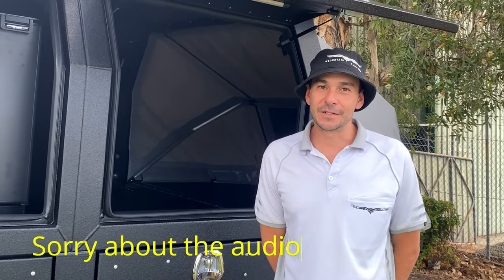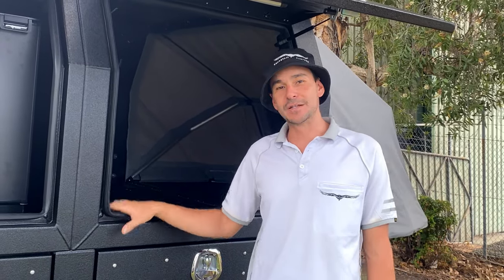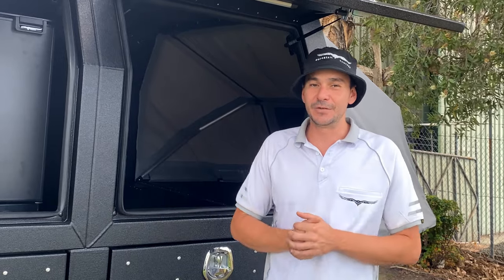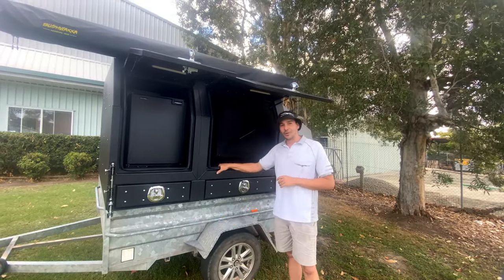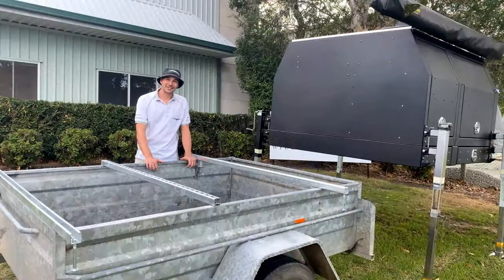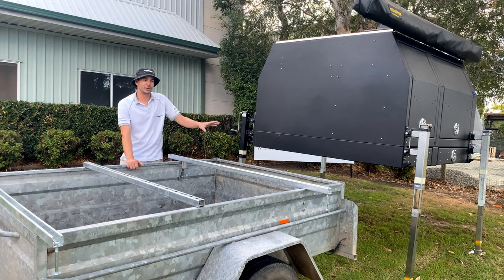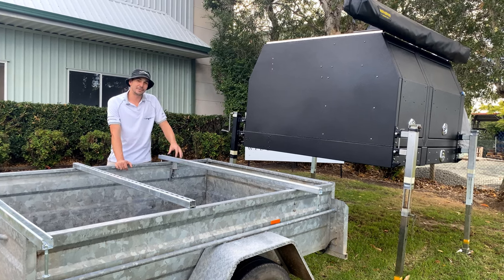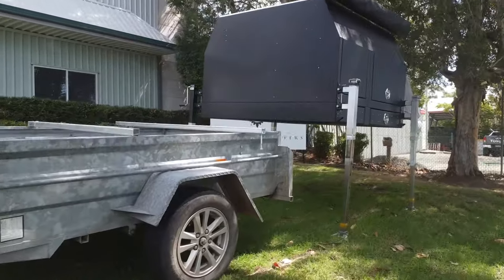Box Trailer + Slide On Canopy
The popular Hawk camper from @WedgetailCampers just got even more versatile.

Teardrop campers are hitting a space in the market where a simple, small towed camper is appealing - our Hawk/ box trailer conversion provides a dual purpose solution, and also keeps overall cost down for those that already own a box trailer.